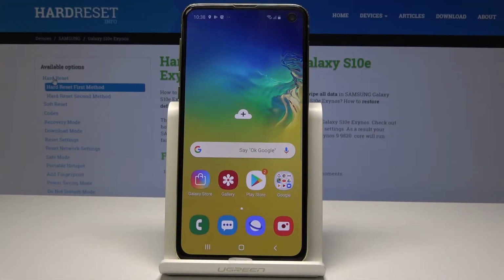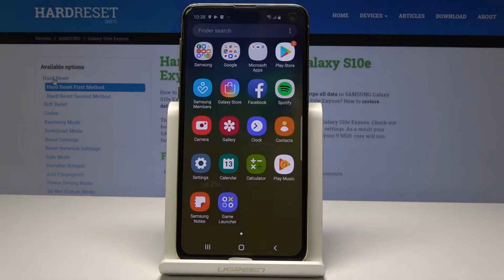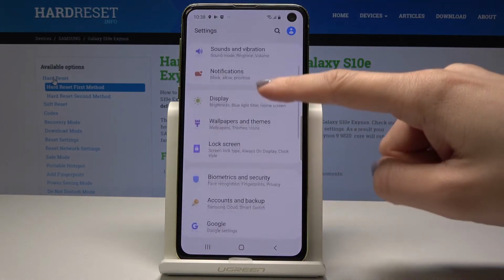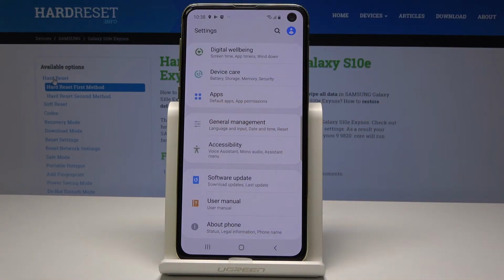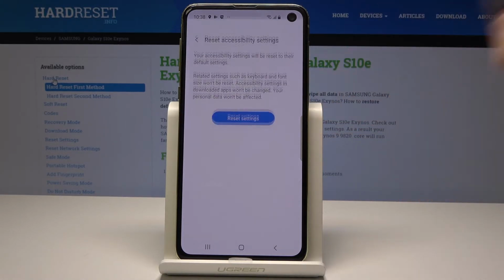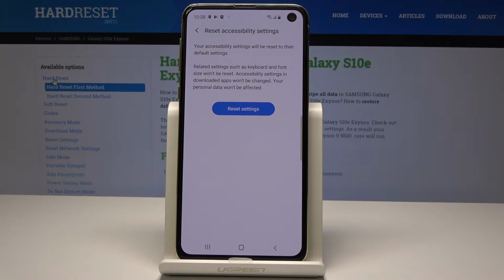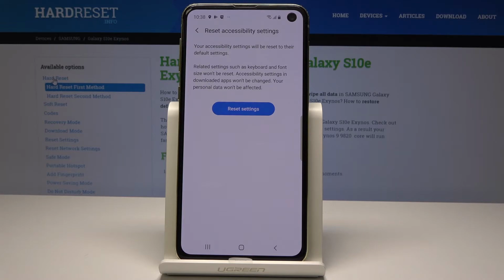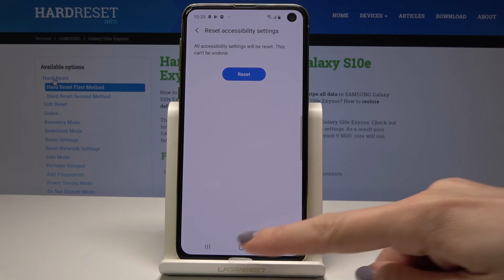How to Reset Accessibility Settings in SAMSUNG Galaxy S10e – Restore Availability Confiiguration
Are you looking advice on how to favourably perform a reset accessibility setting in your Samsung smartphone? Check out our helpful tutorial on how to do it correctly step by step.

How to restore accessibility preferences in SAMSUNG Galaxy S10e? How to restore default accessibility settings in SAMSUNG Galaxy S10e? How to restore default preferences for availability settings in SAMSUNG Galaxy S10e? How to reset accessibility settings in SAMSUNG Galaxy S10e?